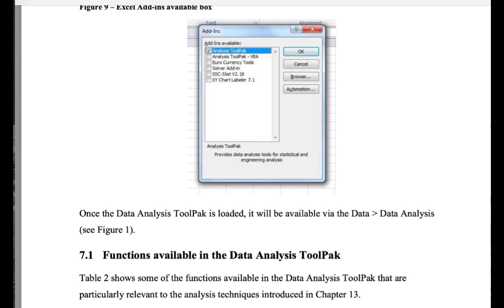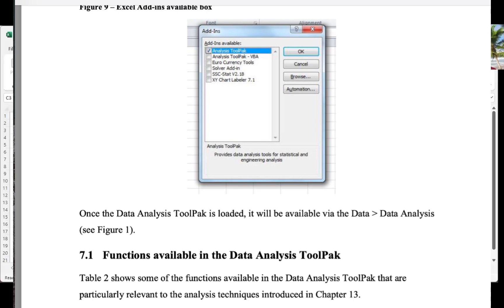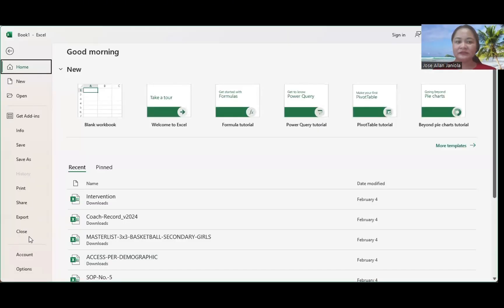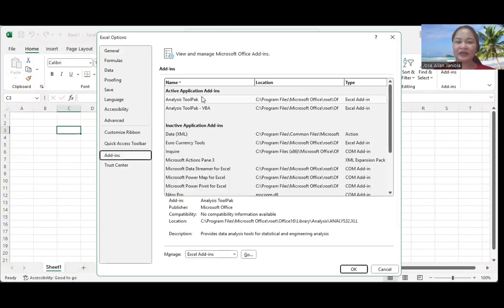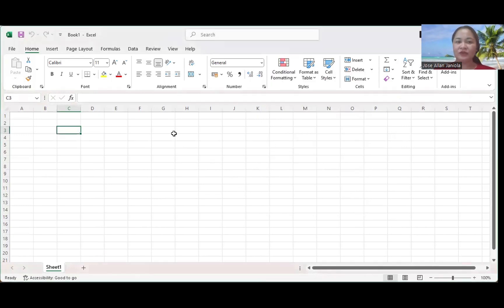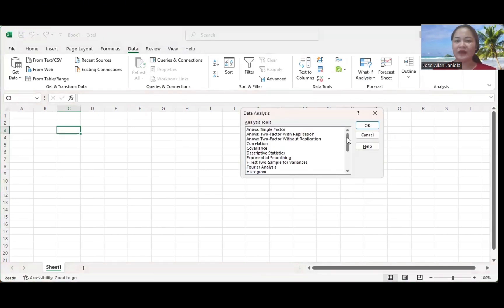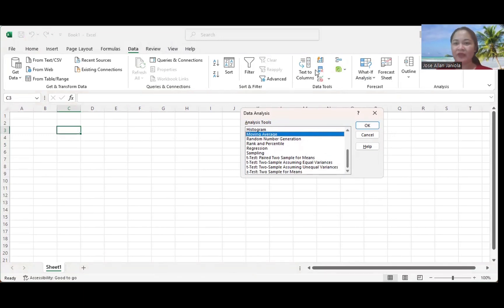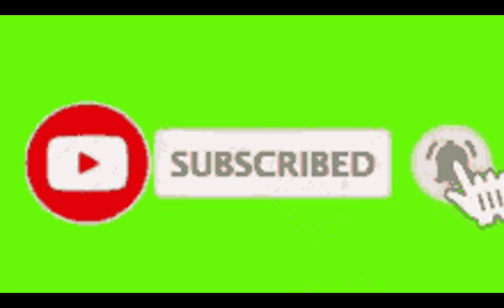How to Add Data Analysis in Microsoft Excel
🚀 Want to unlock the power of data analysis in Microsoft Excel? In this video, we’ll show you how to easily add and use the Data Analysis Toolpak in Excel step by step! Whether you’re a student, teacher, or professional, you’ll learn how to run statistical tests, generate reports, and make data-driven decisions with ease.

📊 What you’ll learn:

How to enable the Data Analysis Toolpak in Excel
Using key data analysis features like Descriptive Statistics, Regression, and Histograms
Tips and tricks for efficient data analysis

Let me know if you want to tweak this or add anything!